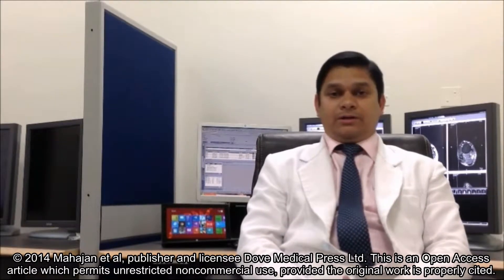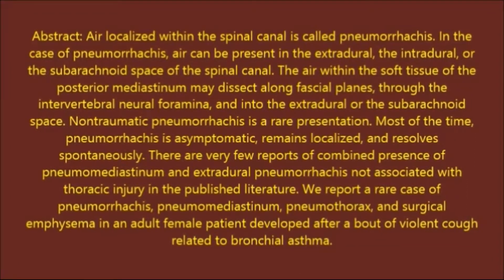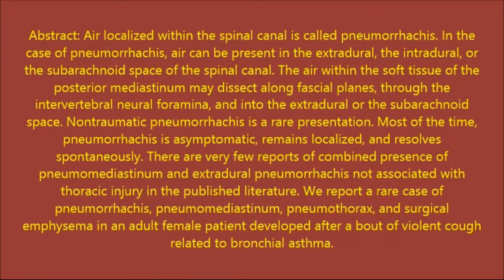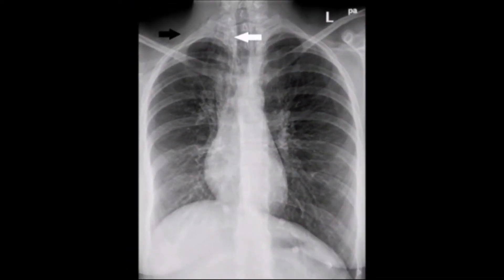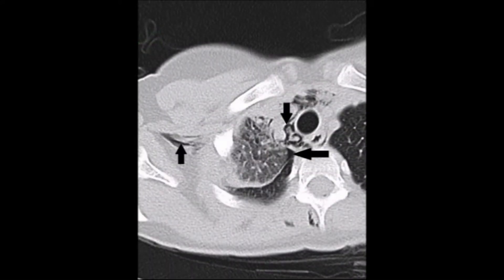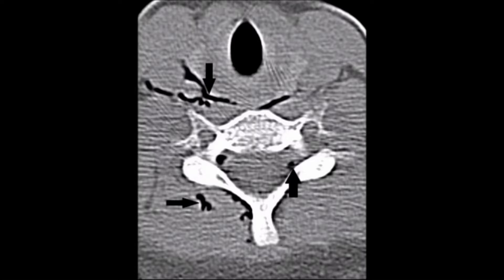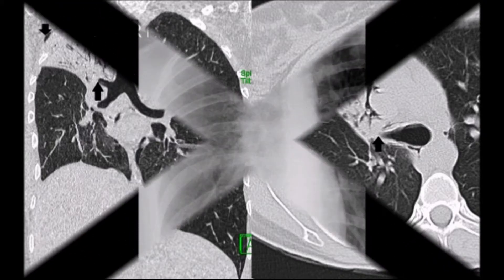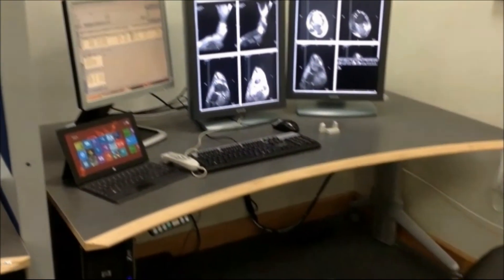Pneumorrhachis secondary to bronchial asthma - Video abstract 60050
Video abstract of case report paper "Rare case of pneumorrhachis, pneumomediastinum, pneumothorax, and surgical emphysema secondary to bronchial asthma" published in the open access International Medical Case Reports Journal by Parag Suresh Mahajan, Nasser Jassim Al Maslamani and Nishan K Purayil.

Abstract: Air localized within the spinal canal is called pneumorrhachis. In the case of pneumorrhachis, air can be present in the extradural, the intradural, or the subarachnoid space of the spinal canal.

Read this case report and sign up to receive International Medical Case Reports Journal